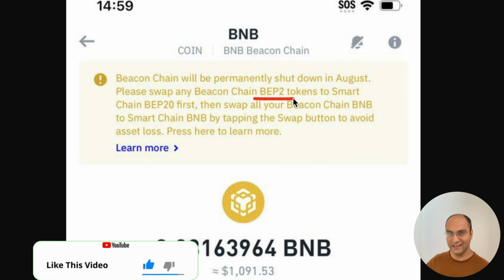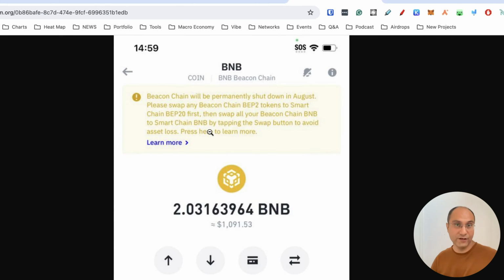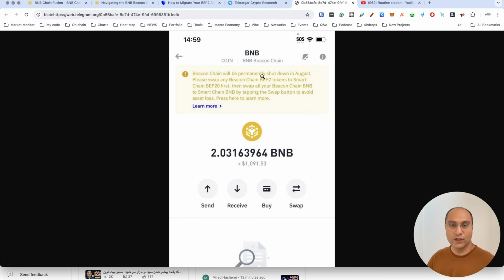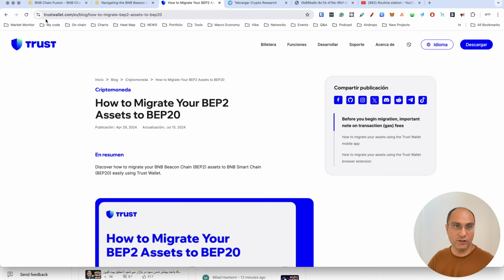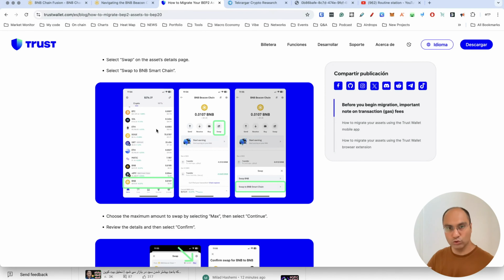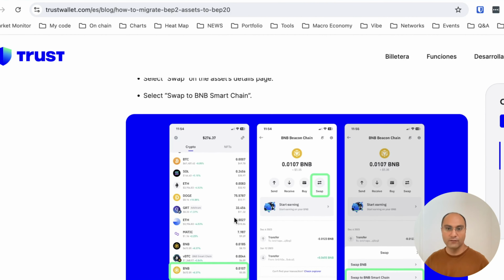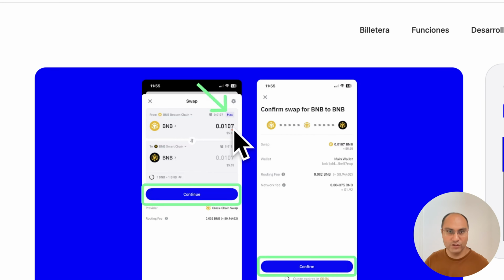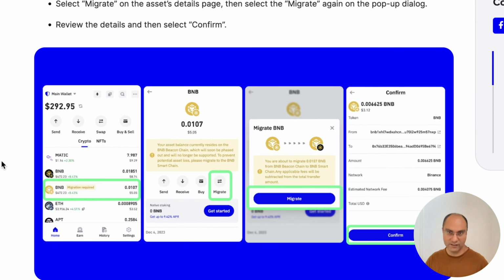Transfer your assets from Binance before too late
This content is usually published daily or twice a day.

If you think this content is worthwhile I appreciate sharing it.

And then sit back and enjoy an informational binge session watching my other how-to videos on crypto, and blockchain.

⚠ This video is for information/entertainment purposes only ⚠ All my videos are strictly personal opinions.

There are multiple strategies and not all strategies fit all people.

FOLLOW ME ON ALL MY CHANNELS!! 📢